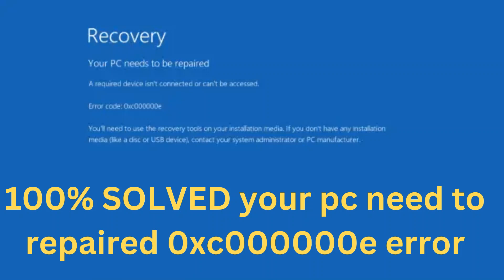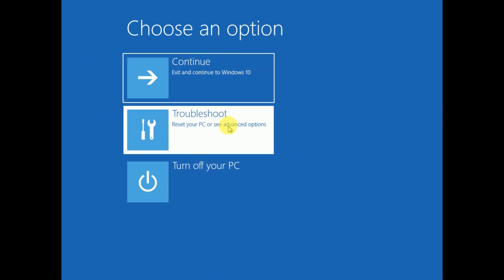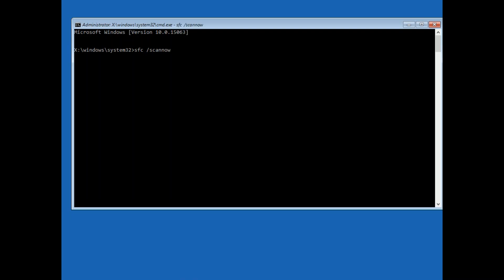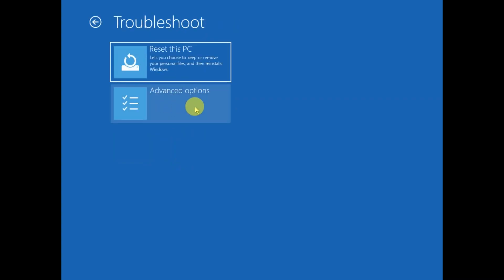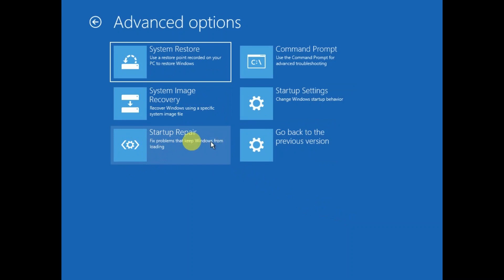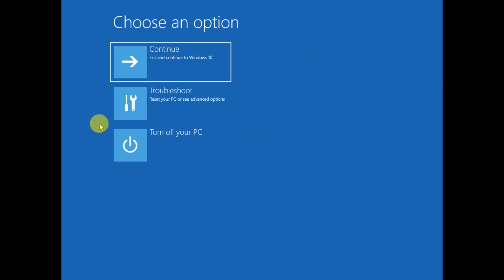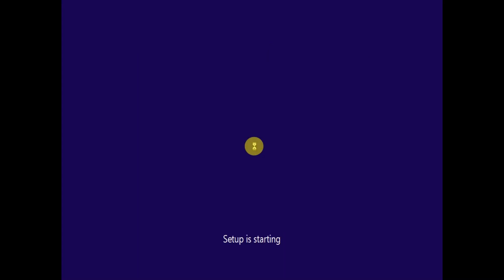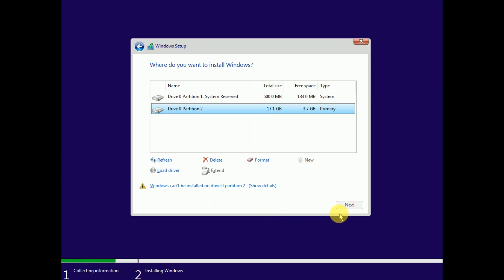Your PC Need To Repaired 0xc000000e Error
✅ This instructions in this video tutorial can be applied  for  laptops, desktops, computers, and tablets which run the Windows 10 /11/8/systems. This tutorial will work on all hardware manufactures, like Dell, HP, Acer, Asus, Toshiba, Lenovo, and Samsung